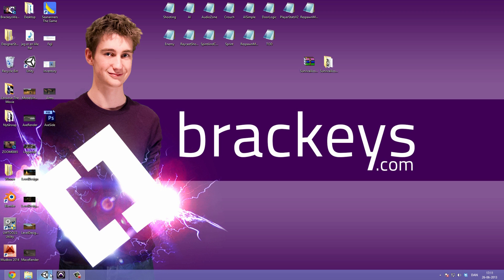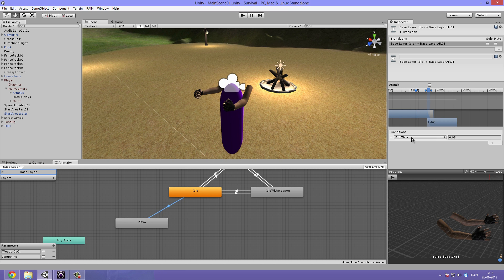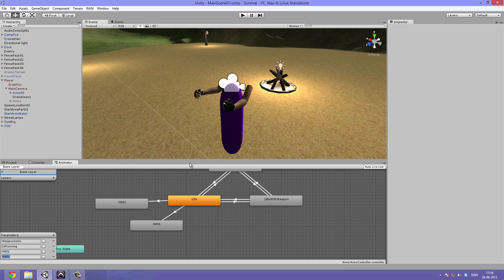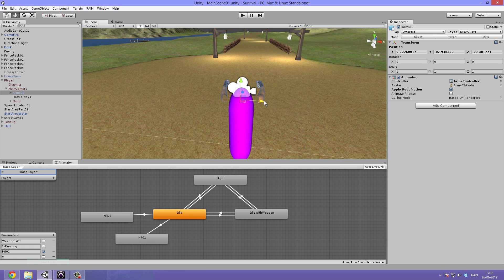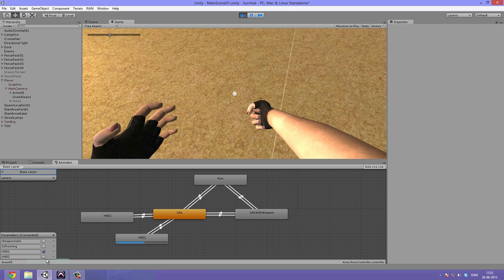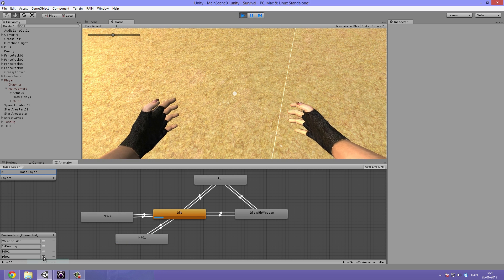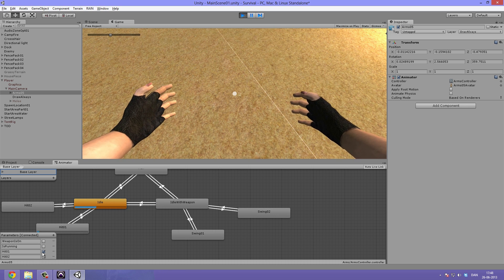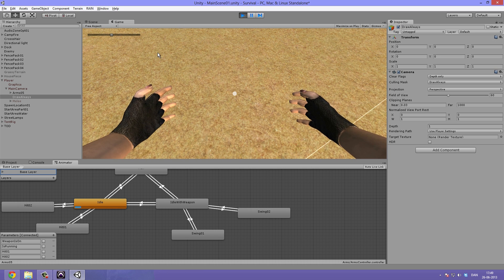27B. Unity Tutorial, MECANIM - Create a Survival Game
In this video we continue learning mecanim and setting up our arms with animation.
This is the 27th video part B in "Create a Survival Game", a series on making a cool survival type game in Unity 4. We hope to cover as many parts of Unity as we can, especially the fun ones.